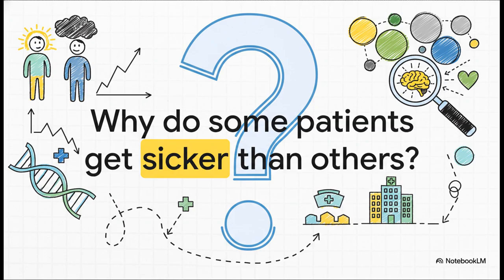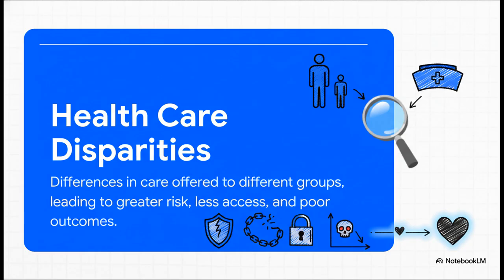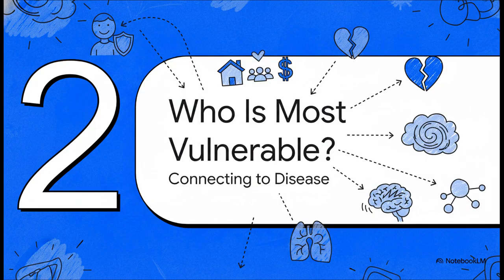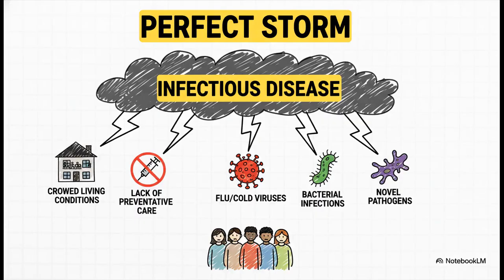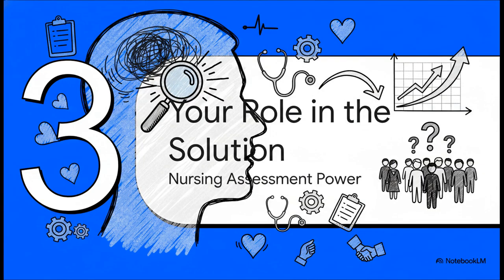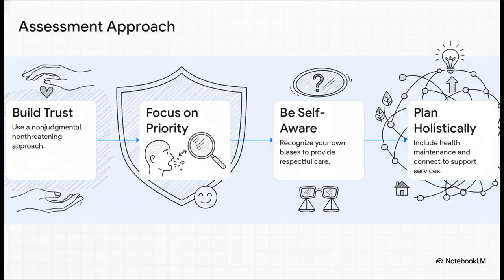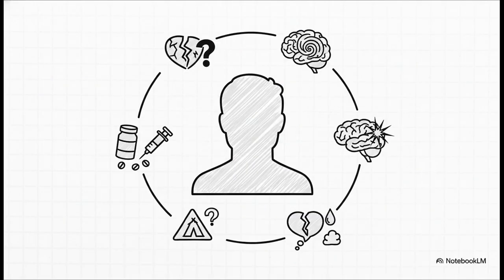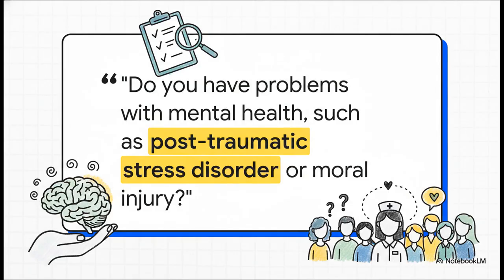Chapt 5. Population Health Nursing